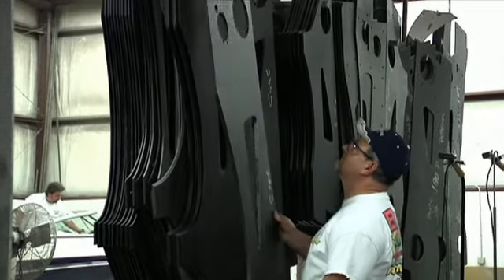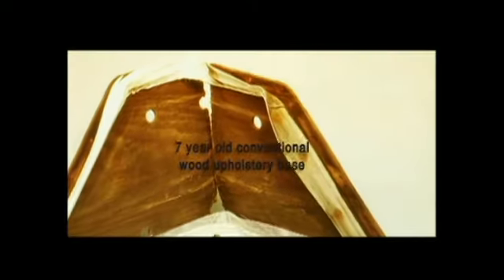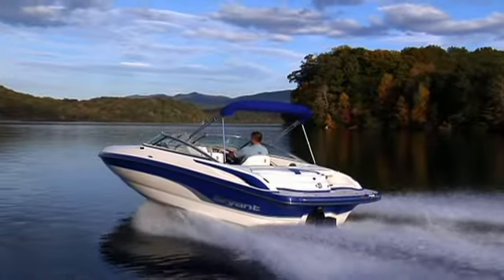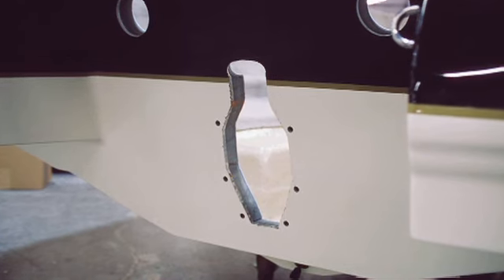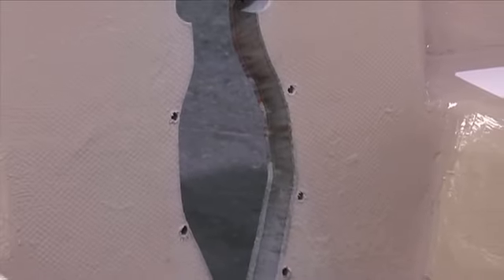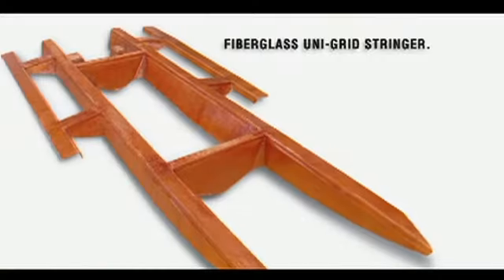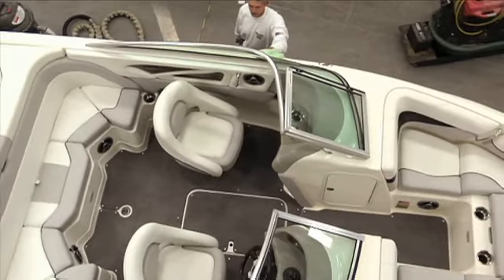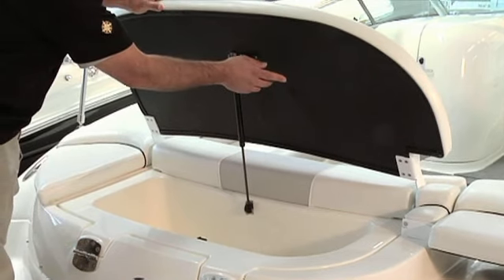Chapter 2 Woodfree WEB